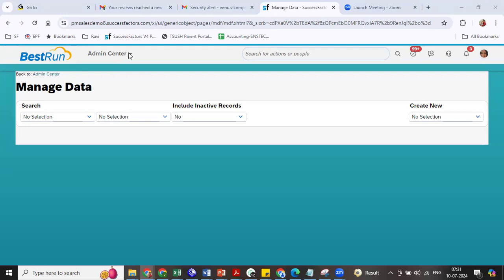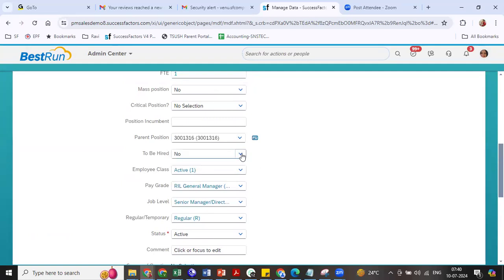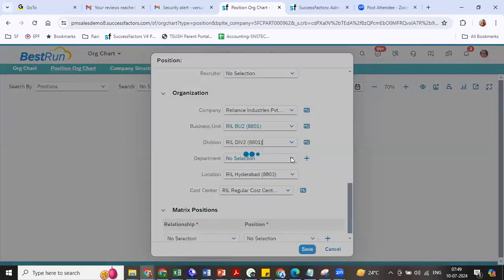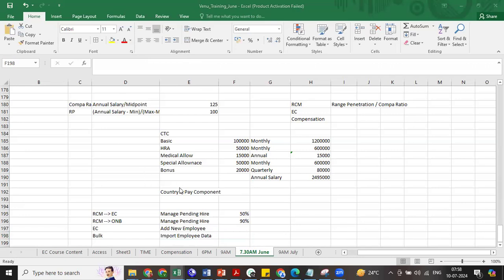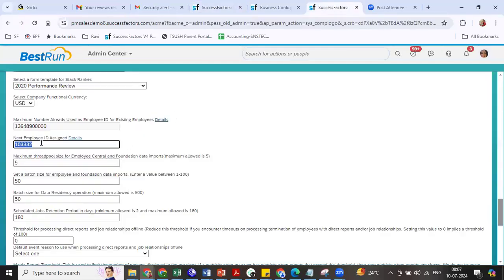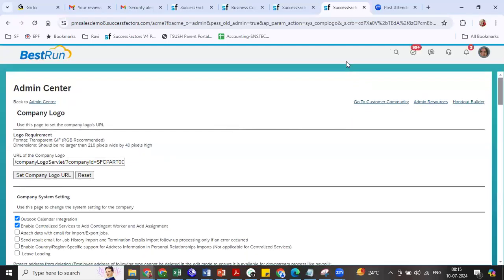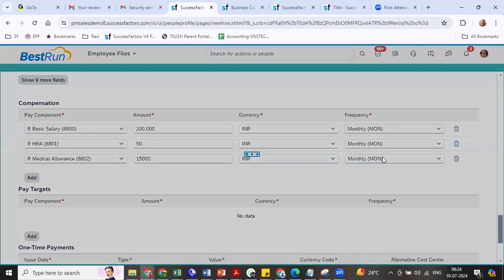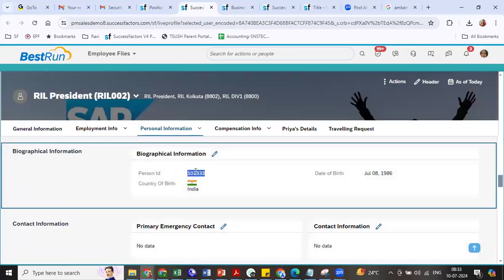Successfactors Employee Central | Add new employee | Part 13